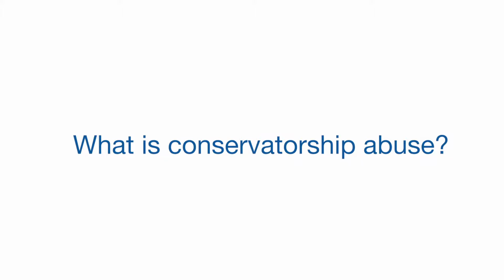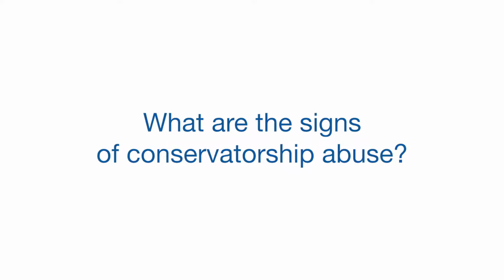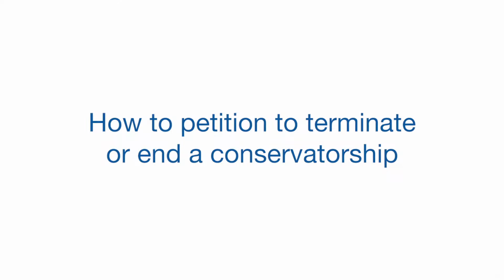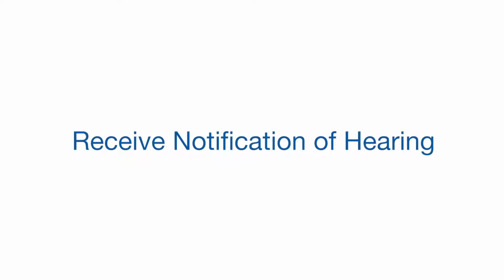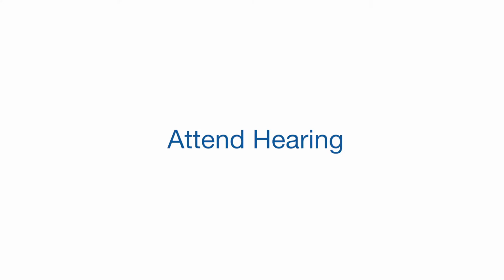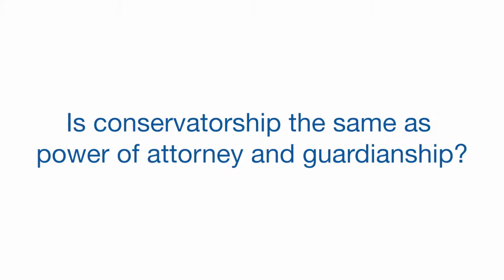How to Fight Conservatorship Abuse | RMO Lawyers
Fighting conservatorship abuse is a complex and emotionally-charged topic. Seeing a loved one ignored or taken advantage of by the person or persons charged with caring for them is extremely disappointing and difficult. In the following, we’ll cover how to file a petition to suspend or remove an abusive conservator, and how a conservatorship attorney may use litigation to secure a new conservator or to terminate a conservatorship altogether.

0:00 Introduction
0:27 How to Fight Conservatorship Abuse
1:56 What is the definition of conservatorship?
2:31 What is conservatorship abuse?
2:54 What are the signs of conservatorship abuse?
3:14 Unpaid Bill Notices
3:25 Changes in Family Gifting
3:40 Changes in Wills
3:58 Bounced Checks
4:18 Can a conservatorship be contested in California?
4:42 How to petition to terminate or end a conservatorship
4:53 Retain Counsel
4:58 Submit Petition
5:05 Receive Notification of Hearing
5:11 Attend Hearing
5:39 How to Contest a Conservatorship or Dispute a Conservatorship
6:07 Is conservatorship the same as power of attorney and guardianship?
6:50 Advanced Healthcare Directive
7:17 How much does it cost to fight conservatorship?
7:36 Do I need a conservatorship litigation attorney near me?

How to Fight Conservatorship and Conservator Abuse --
To fight conservatorship and conservator abuse, the first thing to do is consult a conservatorship attorney experienced in suspending, removing and appointing new conservators. In many cases, like at RMO, the initial consultation is free. In many cases, a majority of  the conservatorship attorney fees and costs will be paid from the estate when your conservatorship dispute is won or settled. Of course, protecting your loved one remains the priority, but the reality is that costs must be considered.

The most popular reason to dispute a conservatorship is simple: The conservatee no longer needs a conservator to make financial or life decisions for them. Example: their previous medical or mental condition is gone. In this case, the conservatee may file a petition to stop or terminate the conservatorship, as detailed below.

Other common reasons to fight conservatorships are more complicated: The conservatee or their family feel that the conservator is not acting in the best interests of the conservatee. In this case, they may want financial assets returned to the conservatee, or other damages recouped.

And lastly, we often speak to conservatees, or their family members, hoping to change the conservator to somebody they prefer. In many cases, if it’s in the best interests of the conservatee, the current conservator often will agree to this change, with some simple discussions or negotiations. In other cases, it may require litigation, see below.

What is conservatorship abuse?
Conservatorship abuse can take many forms, from physical abuse (e.g. beatings, bed sores, broken bones), emotional abuse (e.g. verbal abuse, undue influence), or financial abuse (e.g. financial affairs in disorder, unduly influenced gifts, theft of money, property or real property).

How to Contest a Conservatorship or Dispute a Conservatorship
If you suspect your loved one is the victim of abuse by a conservatee, you will need to bring your concerns to the attention of the court.  Typically, it is the children or family of the conservatee who contest or dispute the actions of the conservatee. Retaining counsel to help you investigate your concerns and present them to the court clearly will give you the best chance of convincing the court that the conservator needs to be suspended, removed and/or replaced.

Do I need a conservatorship litigation attorney near me?
We recommend finding an experienced conservatorship litigation attorney familiar with the county probate court in the county where the conservatee lives. For example, if the conservatee lives in Los Angeles, we recommend working with a conservatorship lawyer in Los Angeles. A Los Angeles conservatorship lawyer will generally be more familiar with the Los Angeles Superior Court Probate Division, versus an out of state attorney.

Have questions? At RMO, we protect people like you everyday.